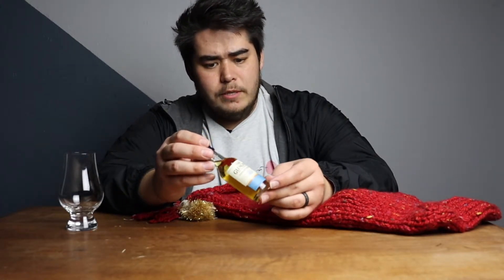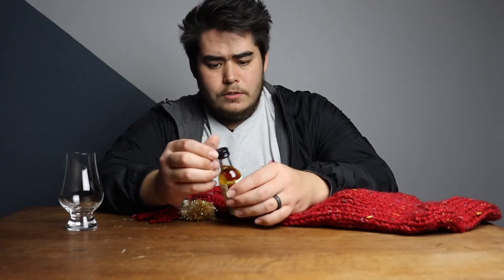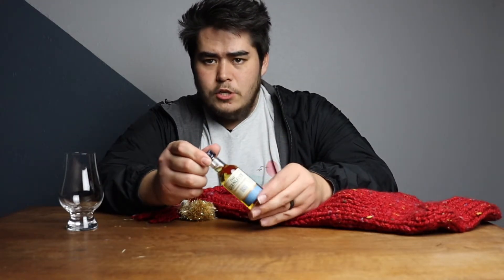Glenlivet Founder's Review: Whiskey Advent Day 12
Today we are reviewing Glenlivet Founder's Scotch. Got this expression from the Stocking of Holiday Spirits and honestly just feel like this is a much more watered down version of Glenlivet 12.